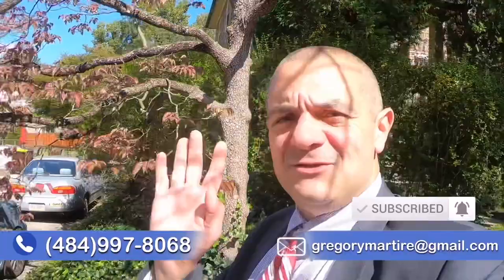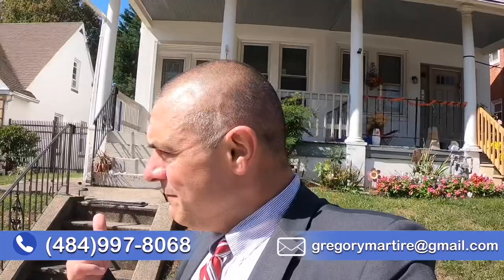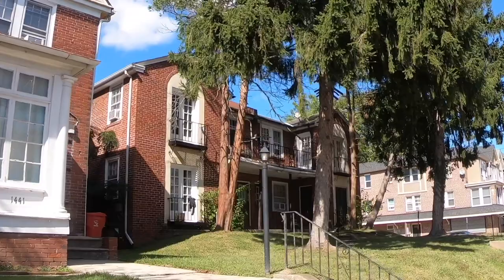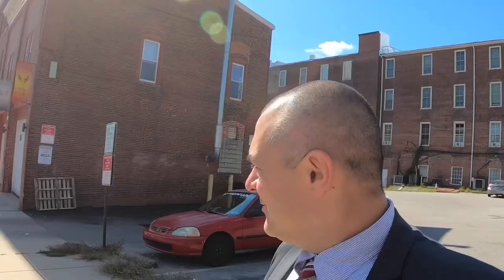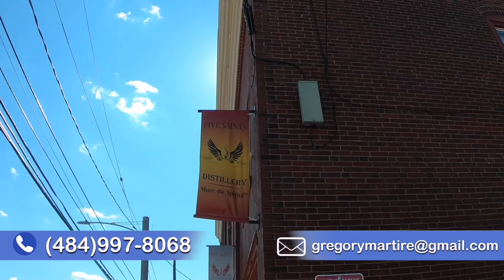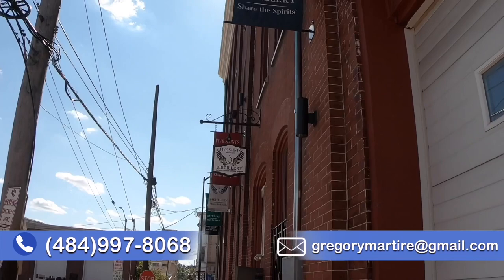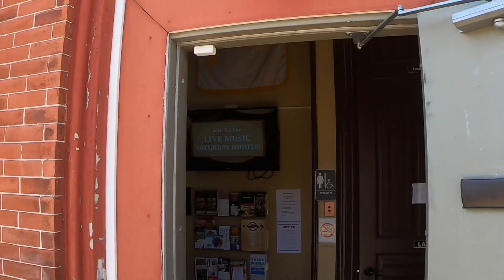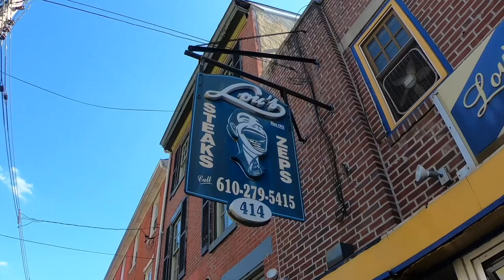Living in Norristown PA Full Tour Vlog Pennsylvania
Living in Norristown PA Full Tour Vlog Pennsylvania Welcome to Norristown, the seat of Montgomery County. With so many diverse restaurants in town, shopping in close proximity, miles of nature trails, and so much more, Norristown is a great town to explore for our next video.

Find out what it's like living in PA by checking out real estate, local spots and more. Right in our own Philadelphia Suburban area. A local expert, Gregory walks the streets of the most historic suburbs in the U.S. See and live like the residents through the lens of Gregory's camera. We want to be your resource for our beautiful and historic areas.

📲 We have so many people contacting us who are moving here to the greater Philadelphia area of Pennsylvania and we ABSOLUTELY love it! Honestly, if you are moving or relocating here to Pennsylvania, Delaware or New Jersey, we can make that transition so much easier on you!!

If you have questions or know someone who does, let us know how we may be of service. We are always obligation FREE and buyers DO NOT PAY commission! Ask us how we are able to do this.